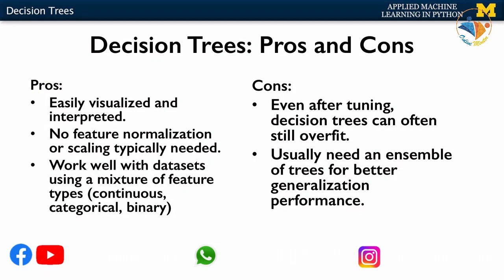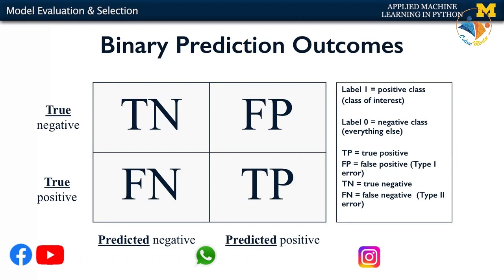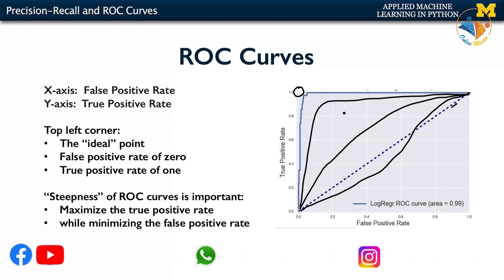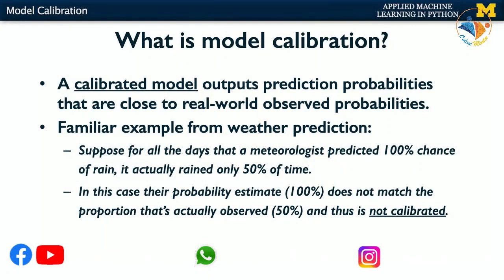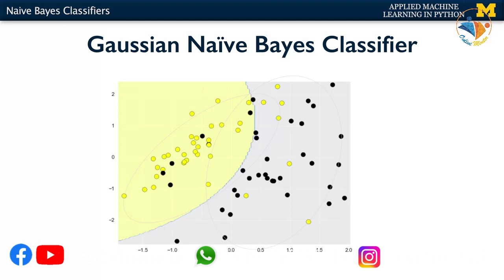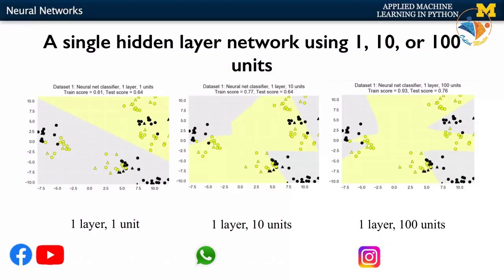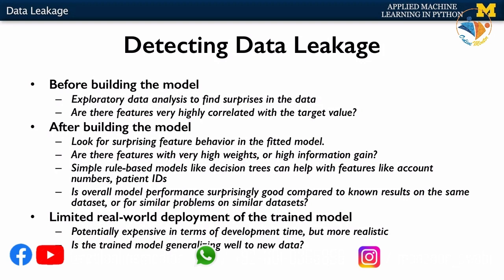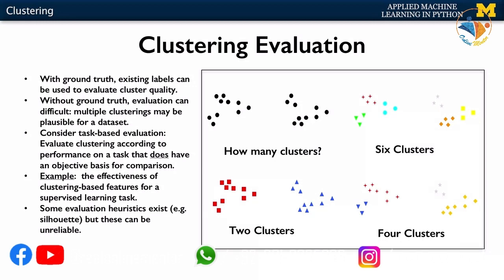Data Science Specialization part 2/2||Technical Mentors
Unlock the secrets of data science with our comprehensive Data Science Specialization course! Dive deep into cutting-edge techniques, tools, and methodologies essential for today's data-driven world. From Python programming to machine learning algorithms and beyond, this video guides you through each step, equipping you with the skills needed to excel in data analysis and decision-making. Join us on a journey to master the art of data science and propel your career to new heights.